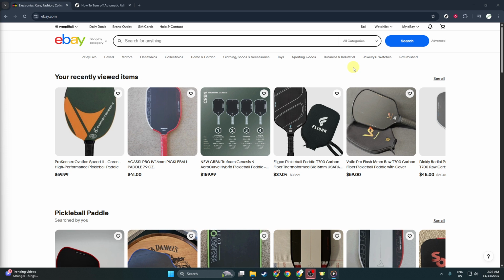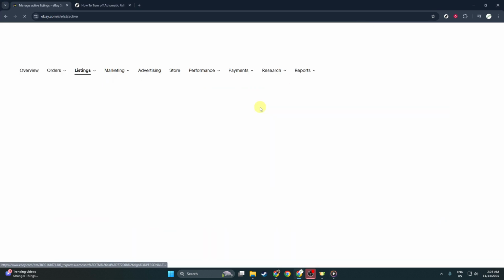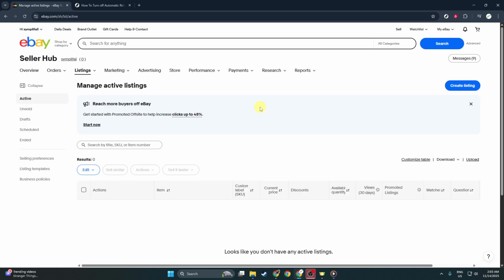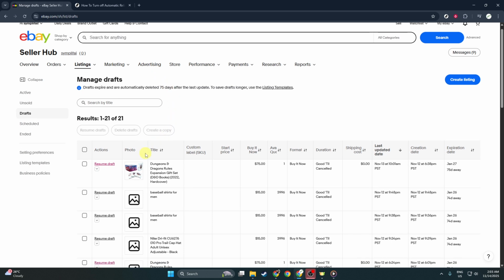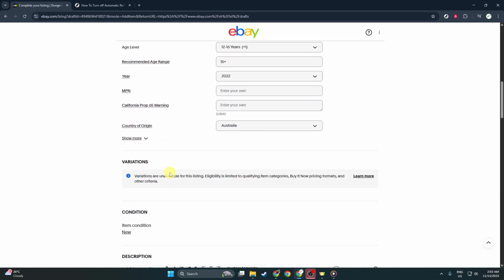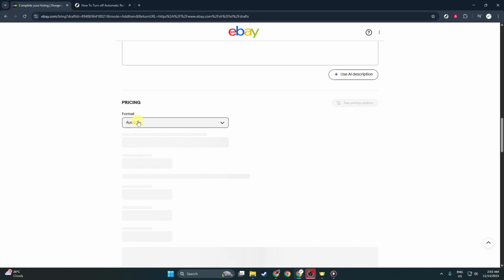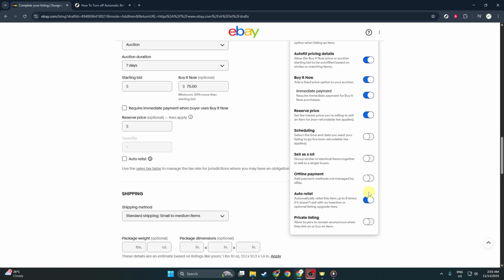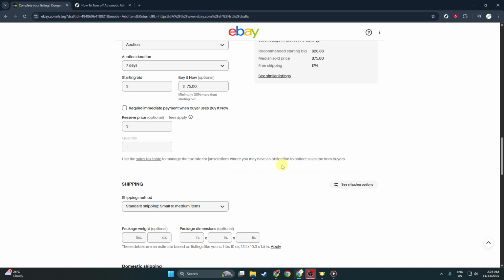How To Turn Off Automatic Relisting On eBay (Step By Step Guide)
How To Turn Off Automatic Relisting On eBay (Step By Step Guide) In this step-by-step guide, I’ll show you how to turn off automatic relisting on eBay. If your items keep relisting by themselves, this quick tutorial will help you disable auto relist in your eBay settings so you stay in full control of your listings.

We’ll go through the eBay relist settings, how to manage your active listings, and how to stop eBay from relisting items automatically. Perfect for beginners or anyone who wants to manage eBay selling more efficiently.